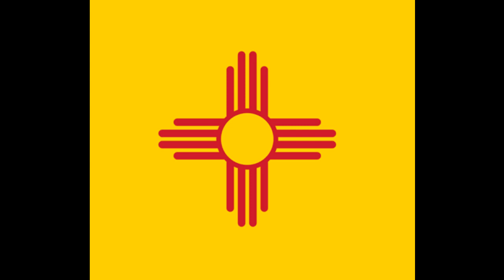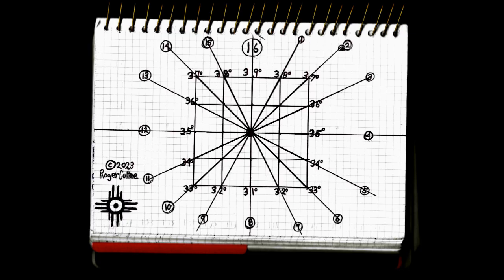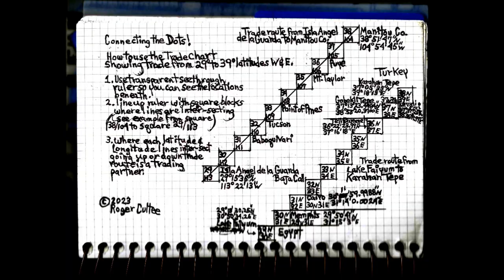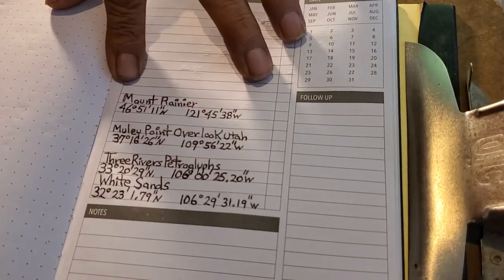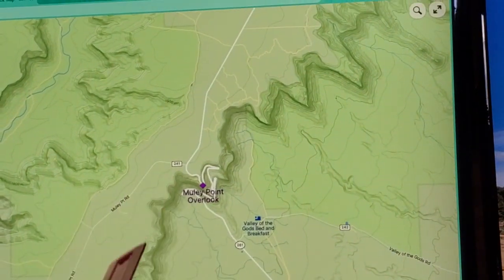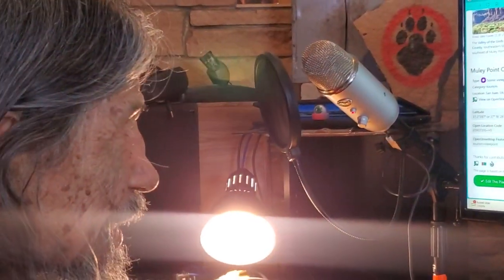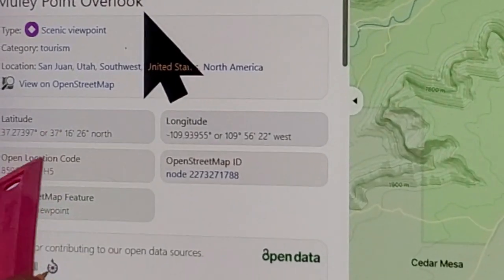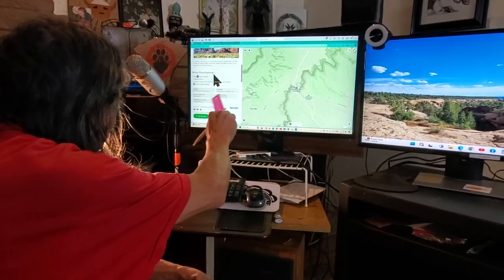Demonstration to create a Chinook chart from the PNW Coast to Muley Point Utah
Roger Cultee of the Quinault Nation demonstrating step-by-step how he creates his "Chinook Global Trade Charts" from scratch to finish.  By utilizing the 16 in the New Mexico Zia Symbol to create square grids for latitudes & longitudes & the diagonal lines to lay-out trade routes. "Indian Experts" claim Muley Points polygonal floor is natural, "Expert Indians" DISAGREE & show that it was an important ancient trade route along the 109th Longitude for the trade of Gold & Silver. This is a direct trade route from the Pacific Northwest in Vancouver at the Canadian border to the ancient gold mines in southern New Mexico.